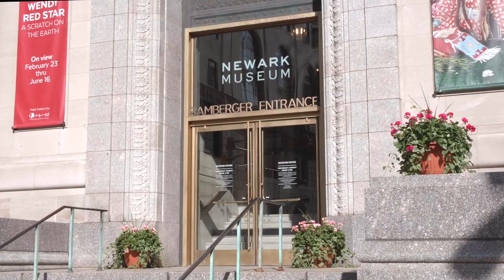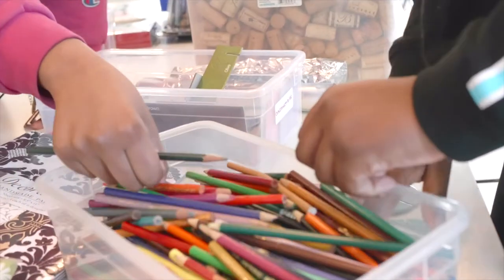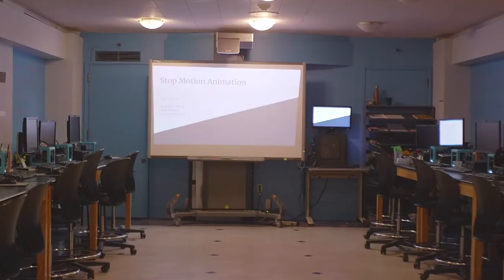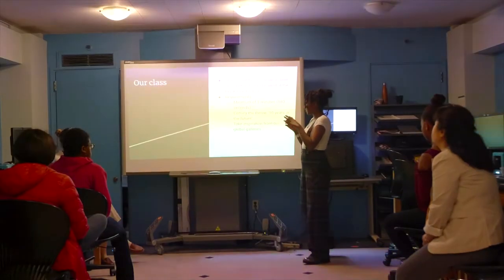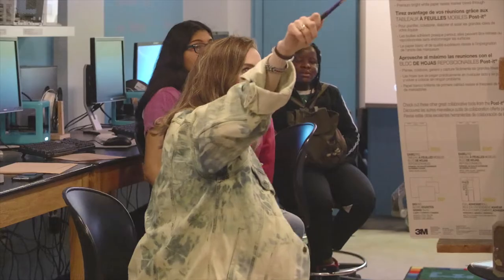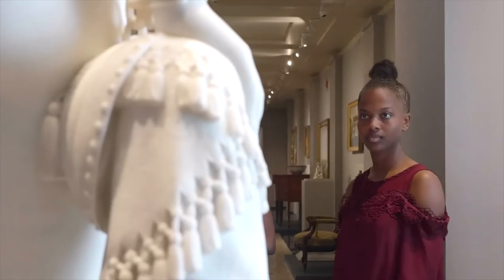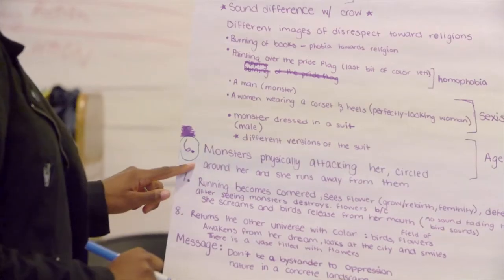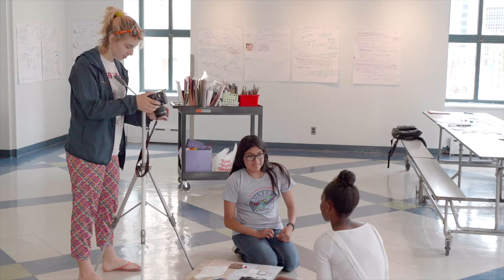Meet the Newark Museum's Girls on the Reel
The Newark Museum has partnered with Woman in Media to present Girls on the Reel, a STEAM program that provides 15 high school girls from Newark with an opportunity to take stop-motion animation workshops in the Museum’s MakerSPACE.  The students will create, shoot and edit a Museum-inspired motion picture that will be screened as part of the Newark Museum Black Film Festival on July 24 along with 72 Hours: A Brooklyn Love Story